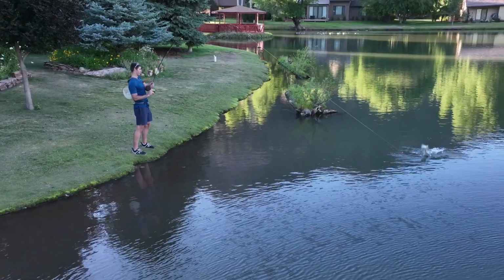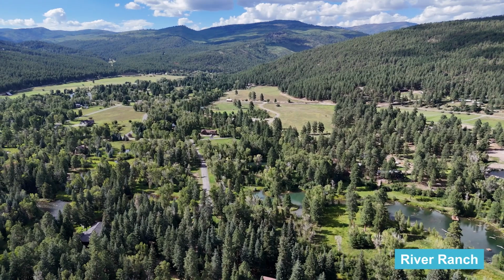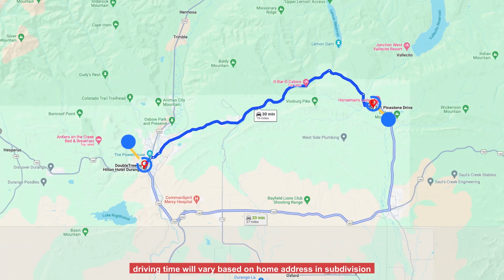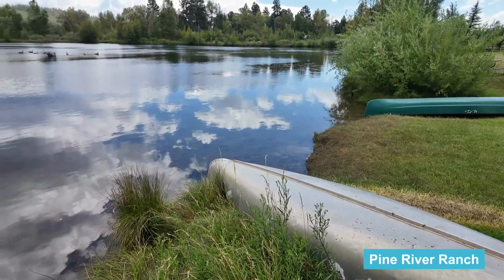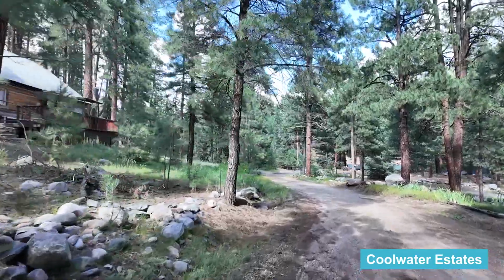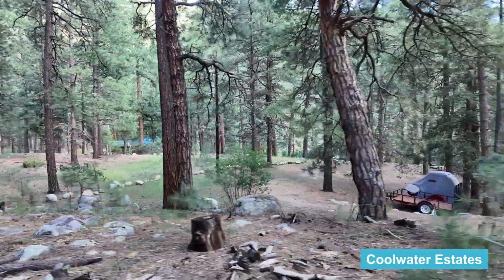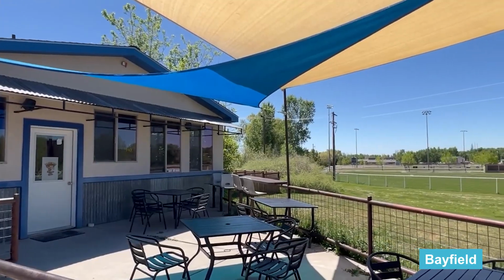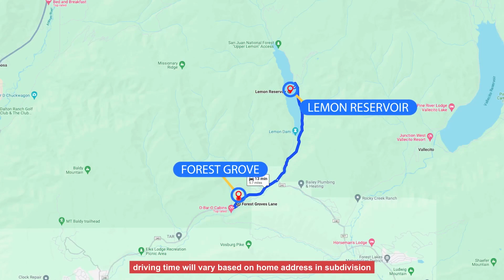Riverfront Neighborhoods in Durango's Bedroom Community- Bayfield, Colorado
📲 Are you thinking of moving to or relocating to Durango, Colorado, and are wondering if living in Durango, Colorado is a fit for you and your family?

In this video we discuss and walk through four different riverfront neighborhoods. Three are in Bayfield, Colorado, and one is in Durango, Colorado, but bordering on Bayfield, Colorado.  I love getting to show you drone footage and much more!

📲 We have so many people contacting us who are moving here to Durango, Colorado, Bayfield, Mancos, and even Pagosa Springs, and we ABSOLUTELY love it! Honestly, if you are moving or relocating here to Durango, Colorado we can make that transition so much easier on you!! (We are licensed Realtors here in Colorado and other states such as New Mexico.)

Reach out Day/Night/Weekends whenever you want, we'll never stop working for you!!

Contact the team! Jon Burden

Colorado Real Estate Agents- Brokerage- HomeSmart
Team- Core Home Team
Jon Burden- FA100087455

New Mexico R1 Realty
Jon Burden- 50531

00:00 Bayfield Riverfront Neighborhoods – Durango, CO Neighborhood Guide
02:10 River Ranch – Shared River Access, Ponds, Fishing
06:58 Pine River Ranch – Riverfront Living, Access & Drive Times
08:58 Pine River Pond – Waterfront Homes, Wildlife, Buyer Notes
11:35 Cool Water Estates – Forested Riverfront Homes Near Bayfield
17:33 Pine River – Parks, Flows, Family Amenities Near Durango
20:40 Forest Groves – River Access, Year-Round Roads & Trails